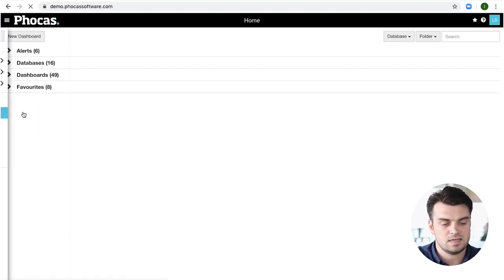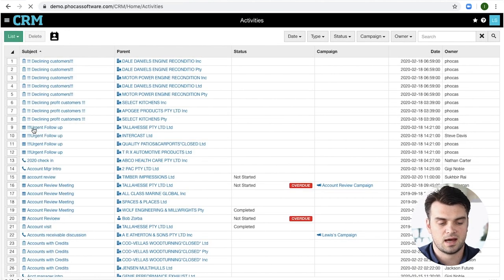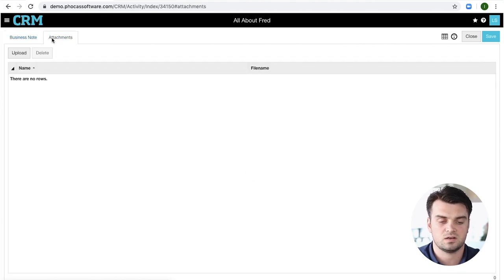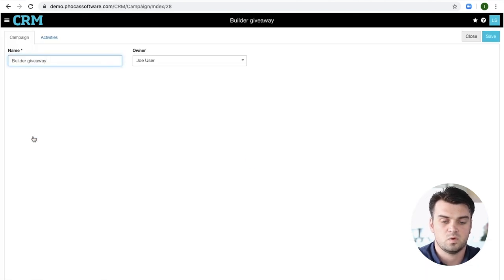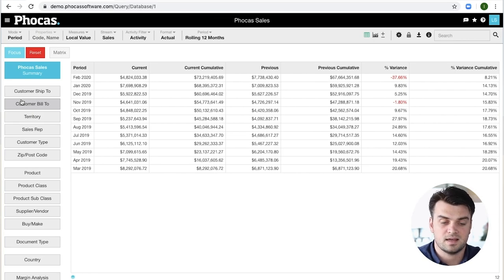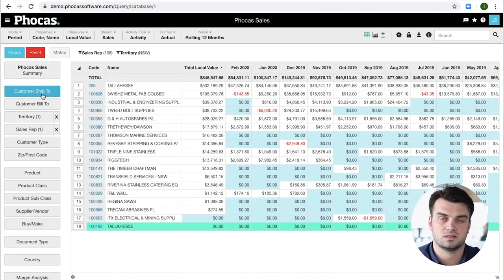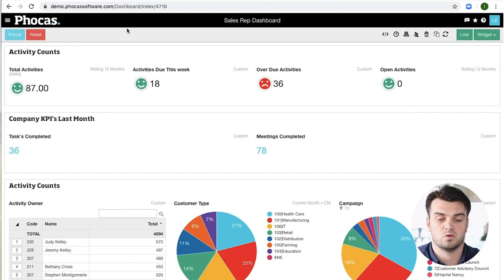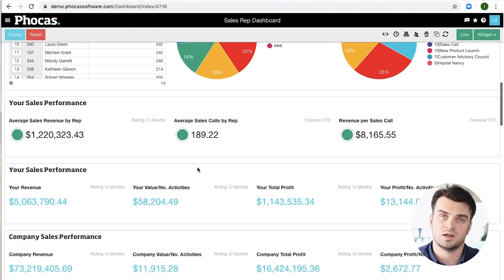Phocas CRM demo